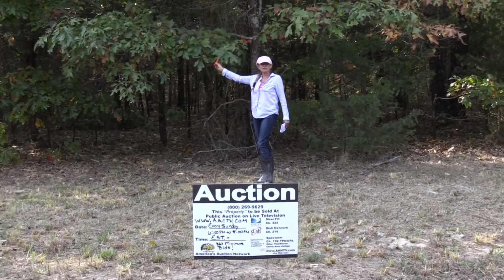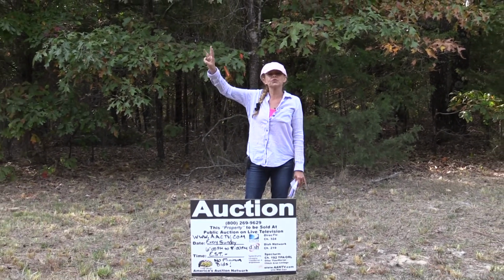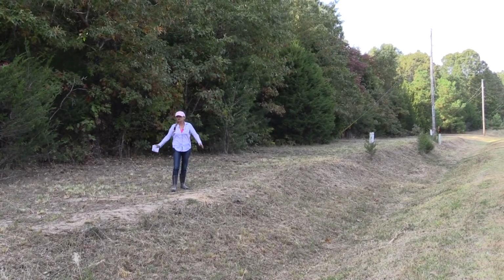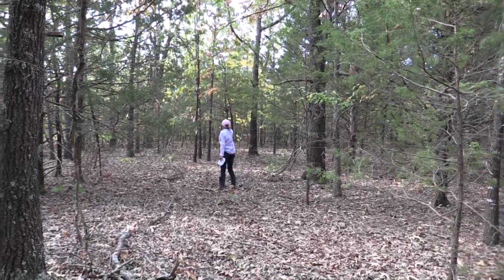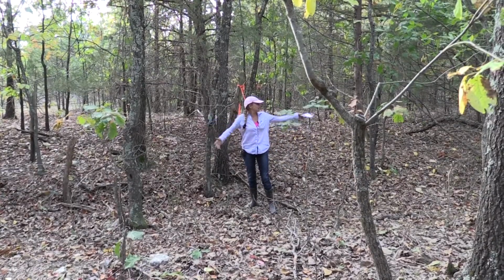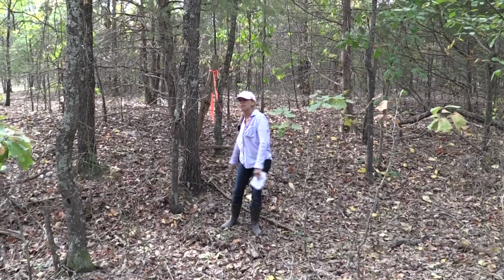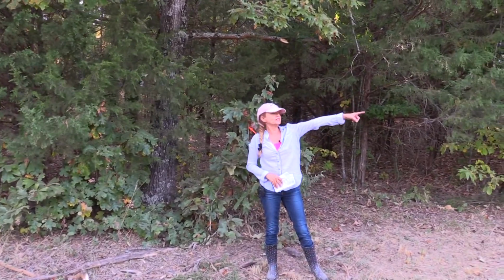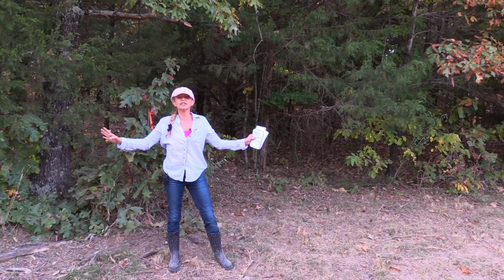Vacant Lot .25 acre Utah Drive Lot 10 Cherokee Village AR - Item - 991043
Vacant Lot
Lot Dimensions:
80x144x80x147
Lot
Size:10,725 sqft/
0.25 acre
2022 Taxes:
$20.50

Utilities: Water to the lot, Sewer by
septic needed, Electricity and Phone available in
area.

CHEROKEE VILLAGE, AR Secure and
affordable, the 15,000 acre resort and retirement
community offers the natural beauty of an Ozark
forest, two 18-hole golf courses, 6 swimming
pools, a private beach, tennis courts, recreation
centers, fitness center, senior center, horseshoe
pits, two nature trails, and seven lakes for
boating or fishing. In addition, there are over
100 clubs and service organizations, 24 churches,
and excellent schools for children and adults in
the area.
Since Cherokee Village is a
municipality, it has its own full-time police
force, fire department, airstrip, post office,
shopping, restaurants, civic organizations,
several churches (many denominations) and all the
normal things you find in any town.  Add to this
an RV Park and campground, and you will begin to
see why Cherokee Village is so special!
This
quiet rural area has a low crime rate and is
certainly one of the most affordable areas of the
country to live or retire.  In past years,
Cherokee Village has been honored with the
"Arkansas Safest City Award".  This city has an
excellent future with everything in place to
become the next "In Place" to live, recreate, or
retire.
Cherokee Village is located approximately
2 1/2 hours Northwest of Memphis, Tennessee and 2
1/2 hours Northeast of Little Rock, Arkansas.  It
is approximately 185 miles to Bella Vista,
approximately 198 miles to Hot Springs Village,
approximately 79 miles to Fairfield Bay, all
located in Arkansas. Cherokee Village is also
located approximately 134 miles to Branson,
Missouri and there is a Wal-Mart Supercenter
minutes away in the nearby community of Ash
Flat.
As an investment, Cherokee Village is a
wise decision.  There is no maintenance required
on the property.  The lot can stay in its natural
state until you decide to build or sell.  There is
no time limit to build on your lot and you may
hold it for investment for as long as you like.
Also, Cherokee Village has covenants in place that
ensures the overall esthetics of the subdivision
to help protect your investment
County:
Sharp
State: Arkansas
Country: USA
Zip:
72529
Water: CV Water Association
Sewer: By state approved septic
system
Electric:
NAEC, Fulton County
Entergy, Sharp County
Phone: Centurytel
Cable: Charter Communications
Restrictions: The International
Building Code 2000 is the building guidelines used
in Cherokee Village, AR and are enforced by the
City of Cherokee Village. For questions concerning
the building codes or enforcement, please contact
the City Building Inspector at the following
temporary dwellings allowed in the majority of
Cherokee Village including this subdivision.
The
Area:
This property is located in beautiful
Northeast Arkansas. With our low crime rate,
beautiful scenery, and slower lifestyle, you'll
feel you've found paradise. Our area is a popular
vacation and retirement destination, with golf,
water-skiing, boating, canoeing, fishing, arts &
crafts, antiques and many special interest clubs
as sources of entertainment.
Distances from
Cherokee Village, AR to:
Ash Flat, Arkansas - 7
miles
(Wal-Mart Supercenter, County
Courthouse)
Horseshoe Bend, Arkansas - 24
mi.(More Great Golf, Lakes, LPGA Legends)
Hardy,
Arkansas - 4 miles(Spring River Fishing, Canoeing,
Trout, Walleye)
Batesville, Arkansas - 46
miles
(Home of Mark Martin, Speedway, White
River)
Mountain View, Arkansas - 62 miles
(Live
Music, Ozark Folk Center, Crafts
Festivals)
Mountain Home, Arkansas - 61
miles
All Land sold as-is where-is, no
warranties, expressed or implied. Buyers to
conduct all due diligence prior to bidding!